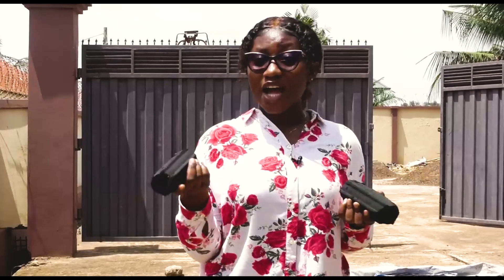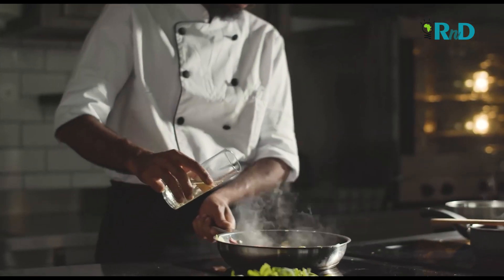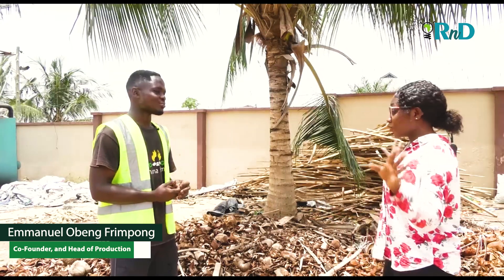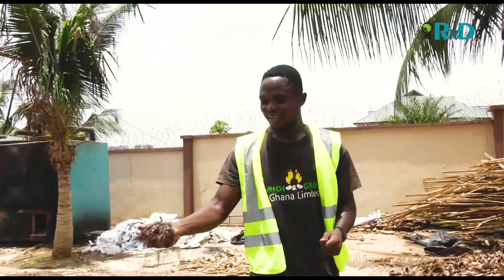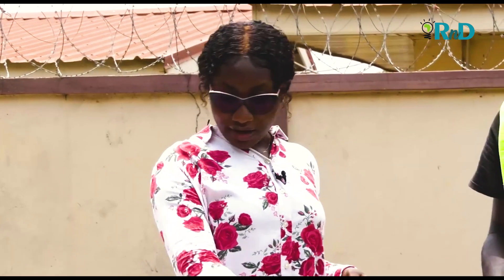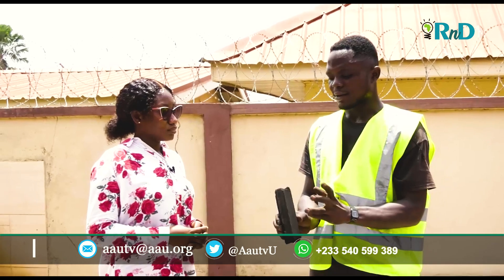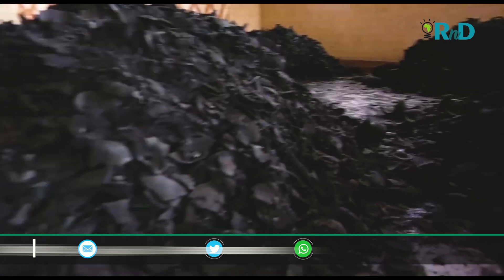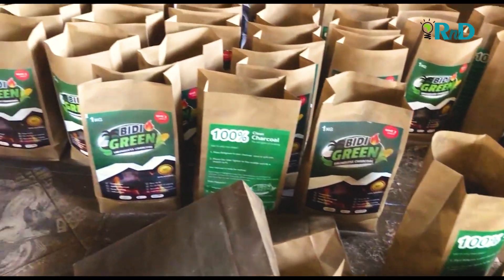RnD-Africa: Three KNUST students Create Smokeless Charcoal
This episode of RnD-Africa features an innovation in the charcoal industry by three students of KNUST. Their charcoal (Bidigreen charcoal) is smokeless, three times heavier than the normal charcoal on the market, burns faster, and presents many more features.

They speak to the host, Maame Ekua Otuakoa Nyame about their innovation.